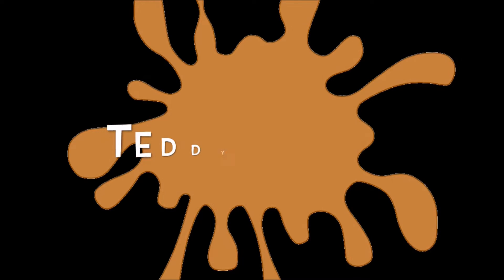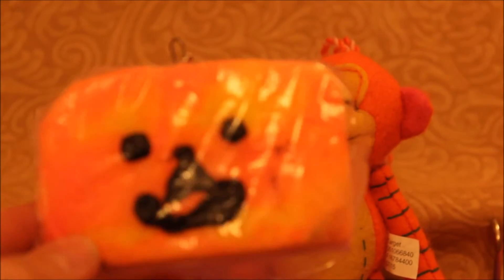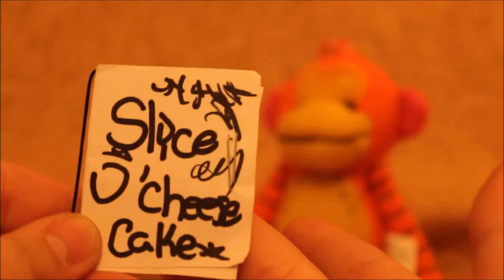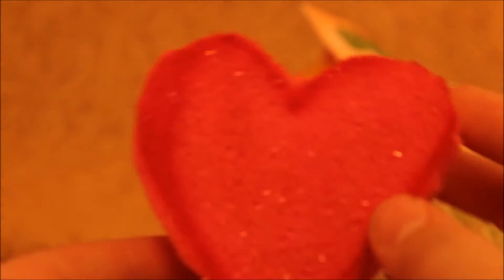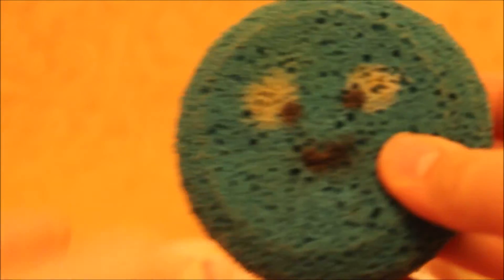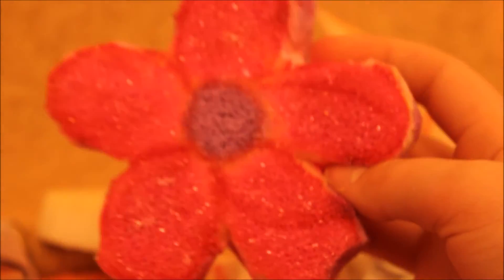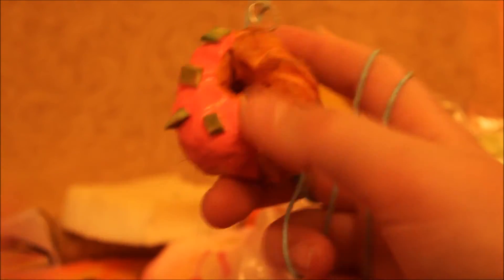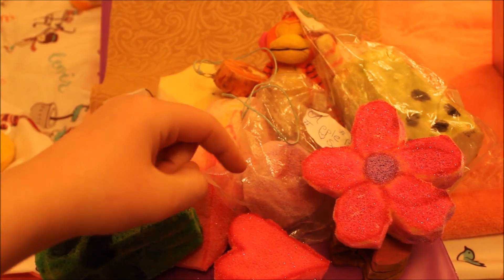Homemade Squishy Collection!